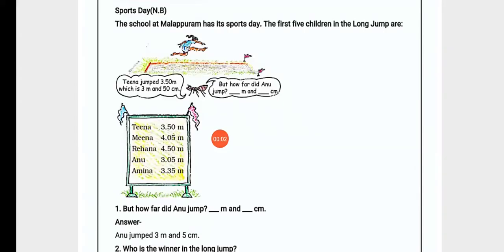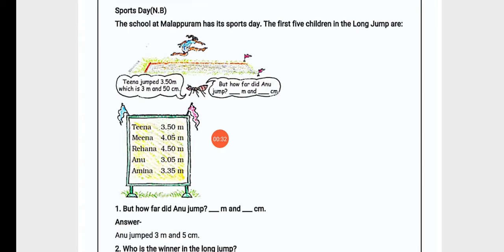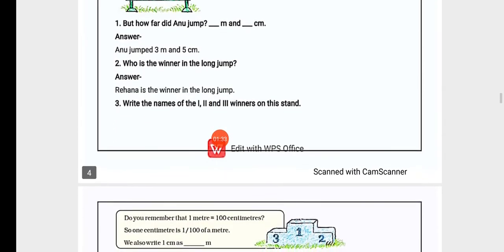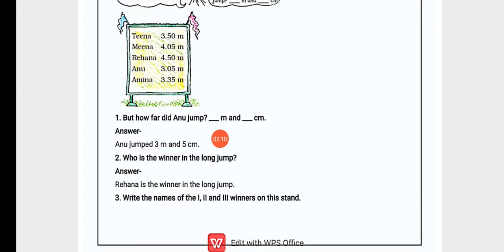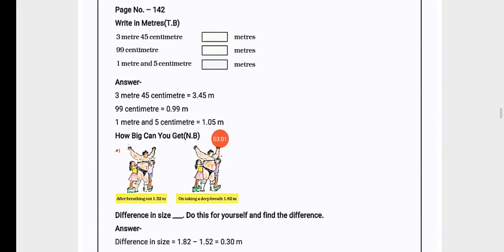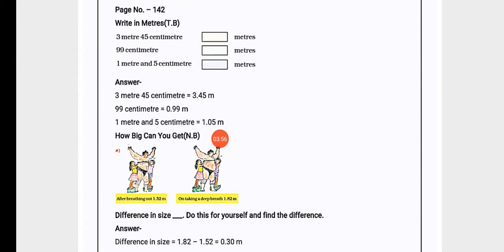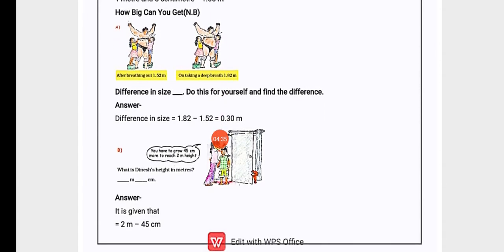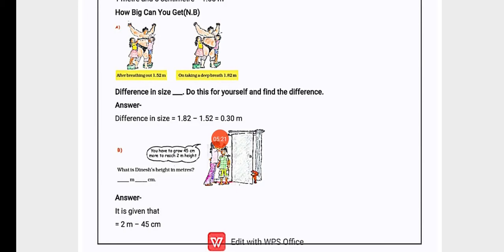STD-5,MATHS,CH-10 TENTHS AND HUNDREDTHS(PART-7),THE SOUTH INTERNATIONAL SCHOOL.